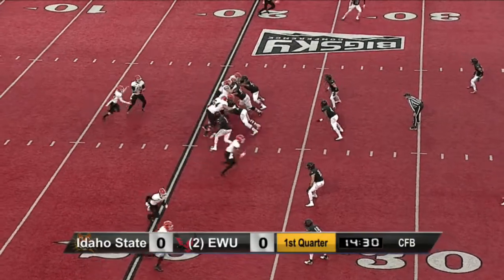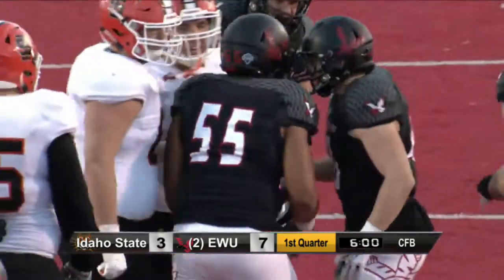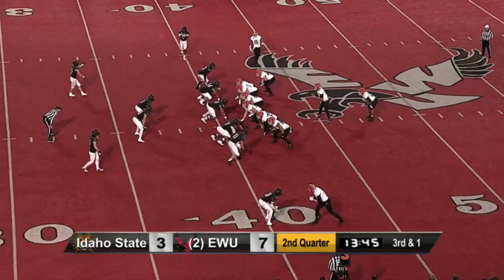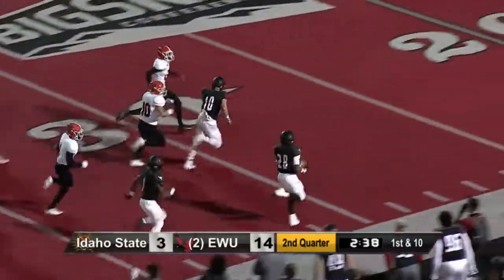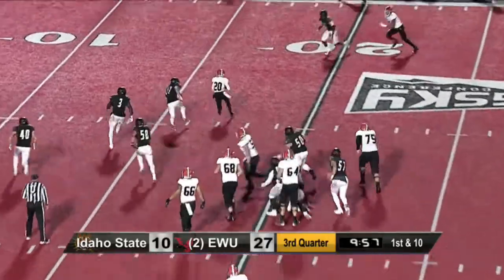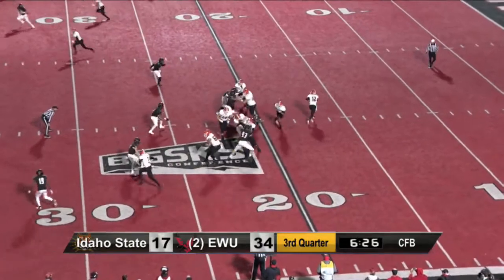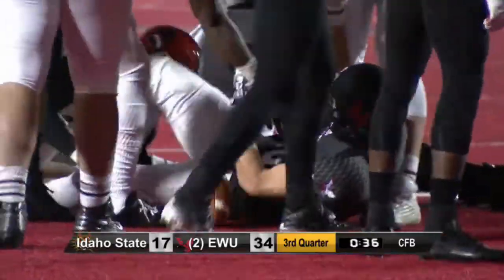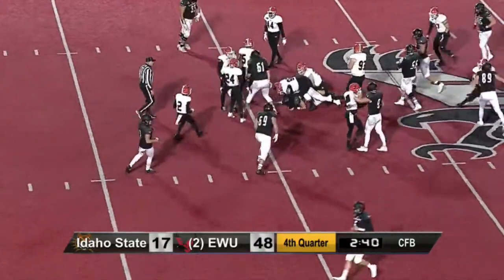Highlights of Eastern's Football game against Idaho State (Nov. 12).